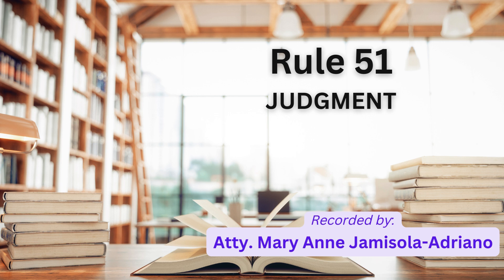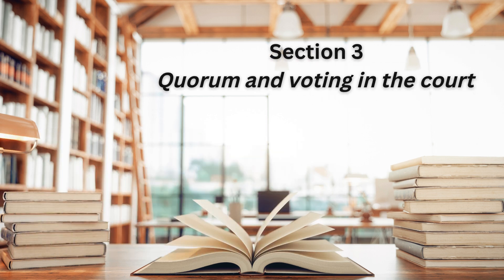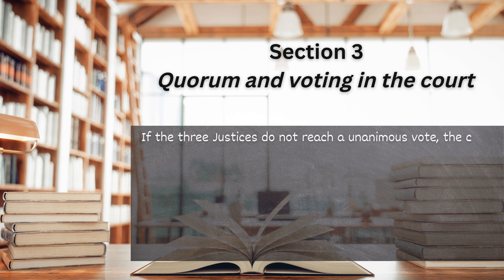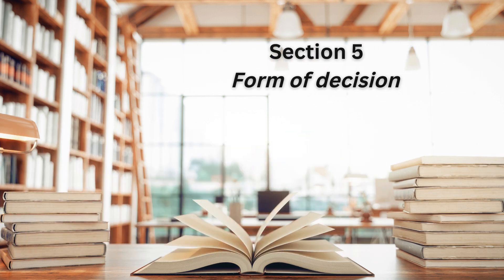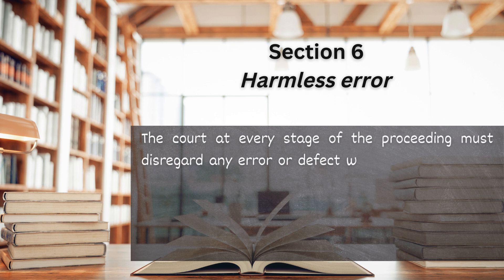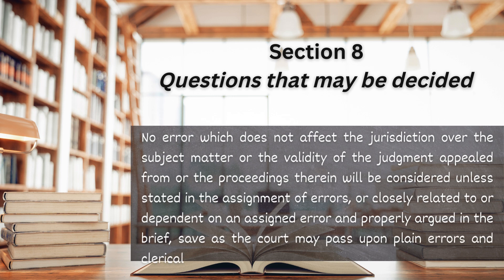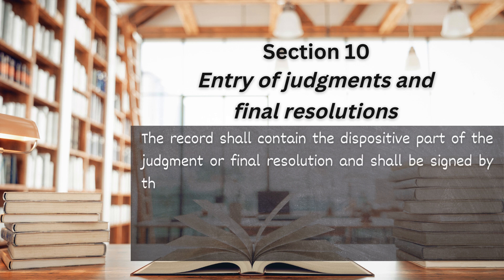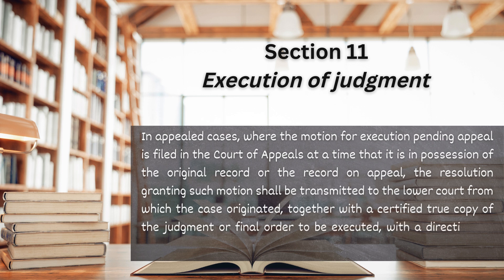[Audio Rules of Court] Rule 51 - Judgment (Court of Appeals)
This is a recording of the codal provisions of the Rules of Civil Procedure - Rule 51 - Judgment (by the Court of Appeals)